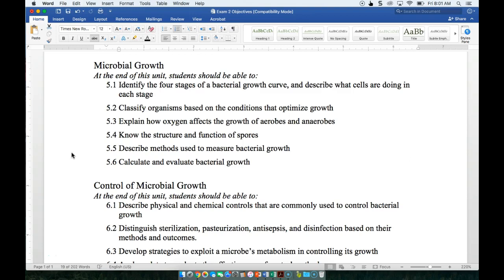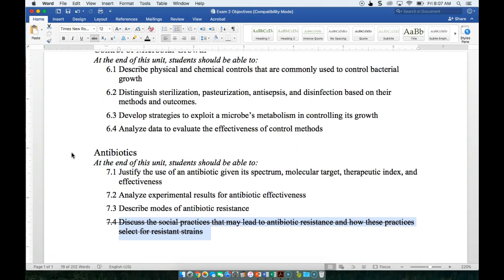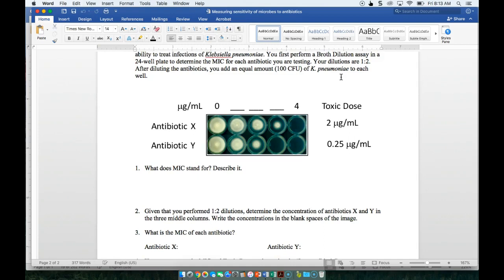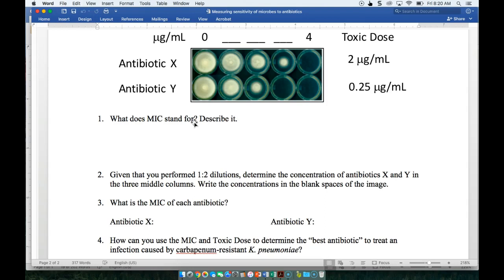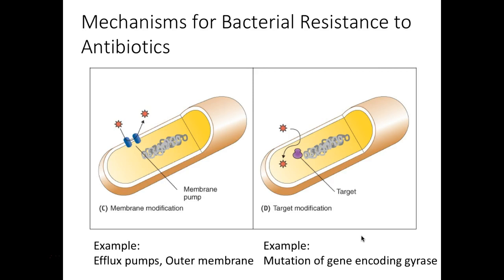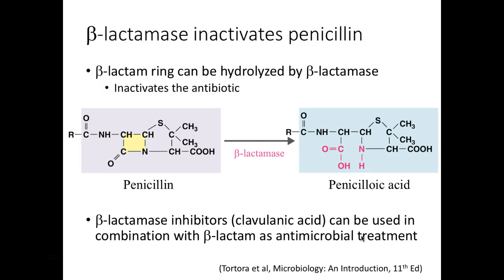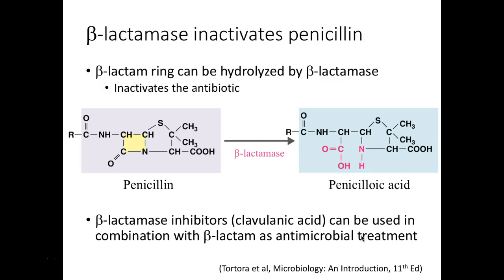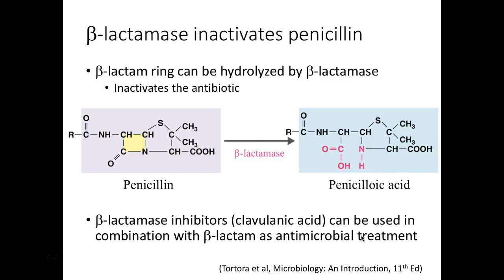Antibiotics, Lecture 3, 8 AM